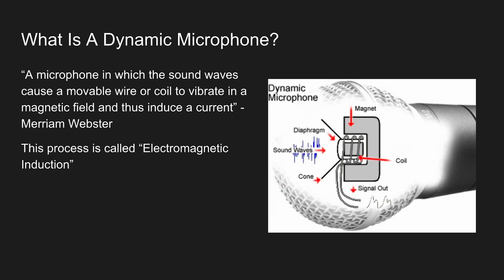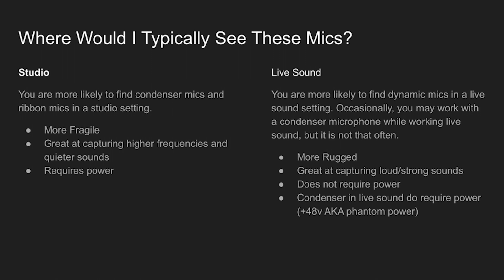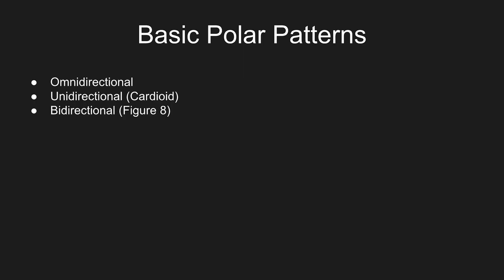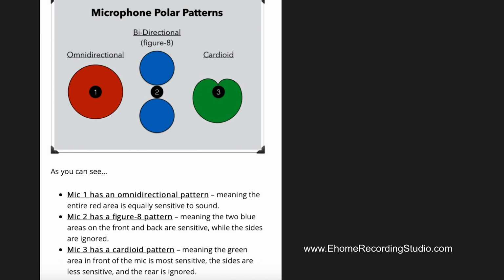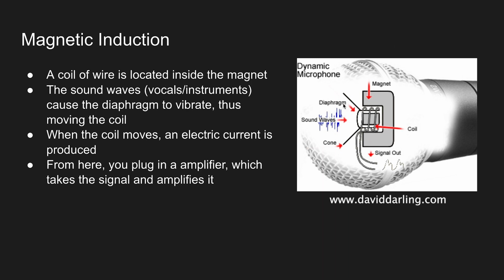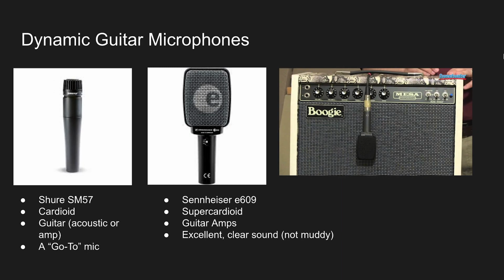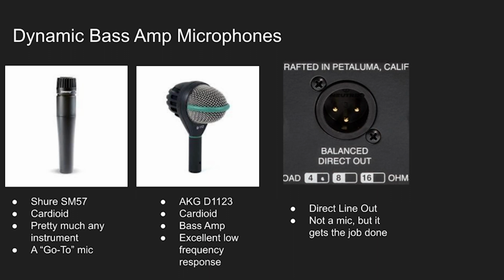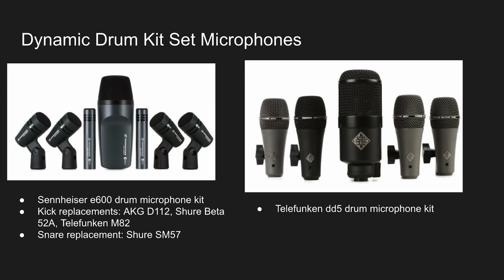Geekology - Dynamic Microphones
Geekology Episode 1

Intro & Outro Music: Marble Machine song written by Martin Molin of Wintergatan licensed through Creative Commons.  Floppotron version arranged by Pawel Zadrozniak.